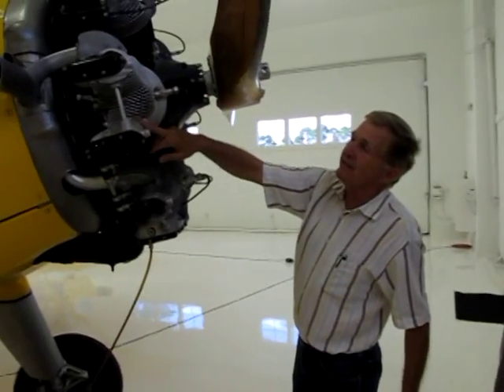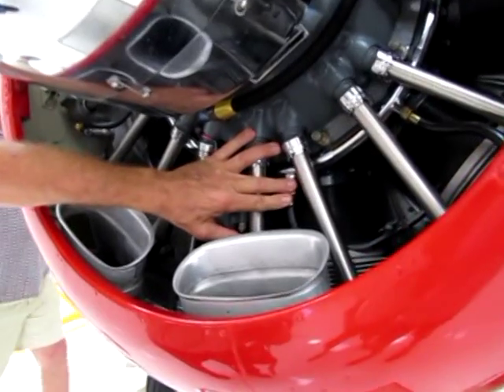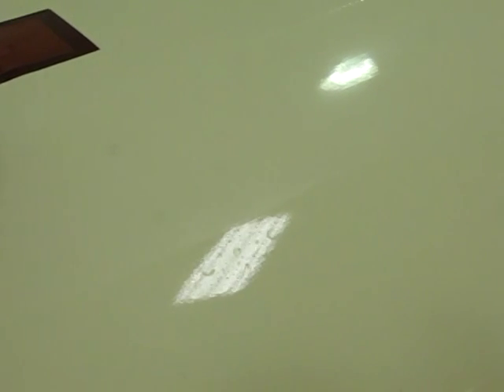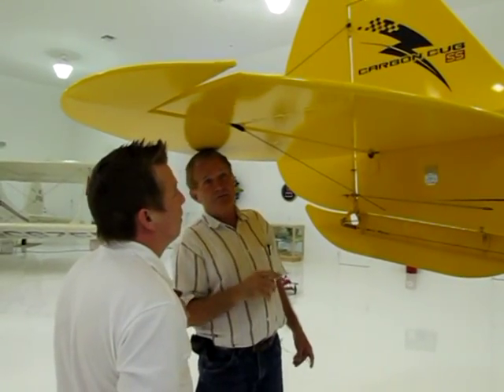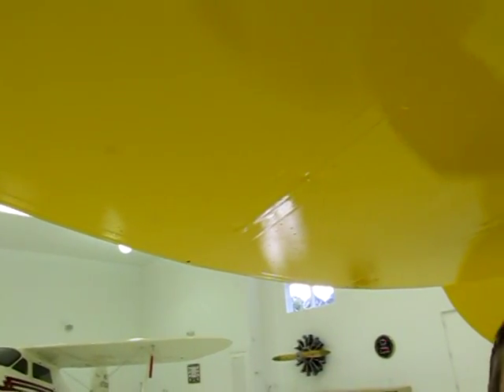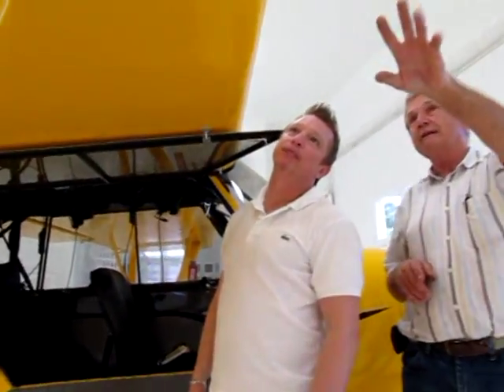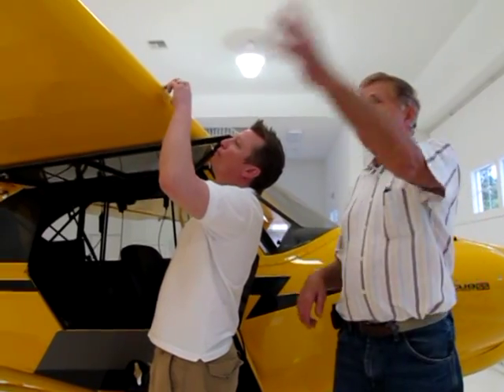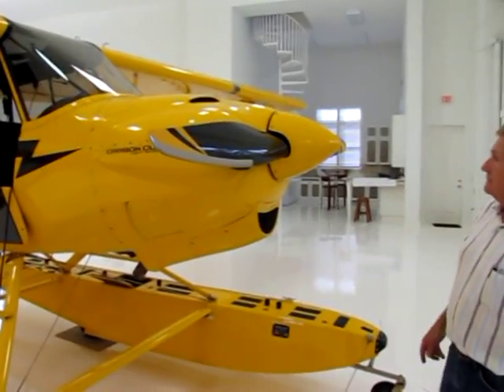Ceramlock Aviation Two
Ceramlock Coating has successfully lelimated many problem for the pilots shown.  Ceramlock Coating is a NEW TECHNOLGY that provides a ceramic coating that can be applied in the field.